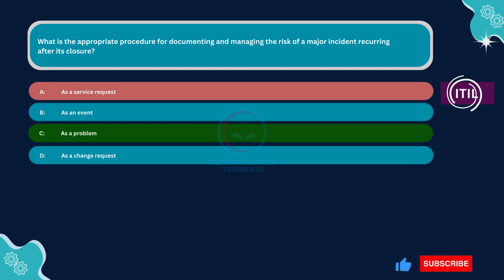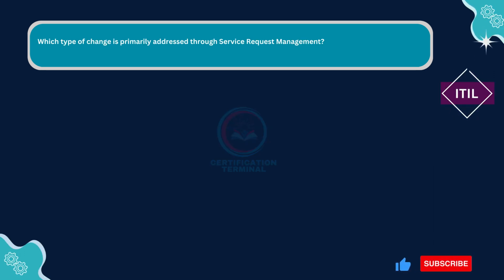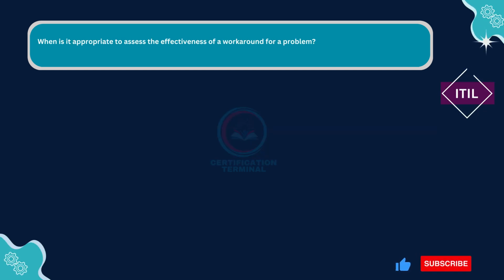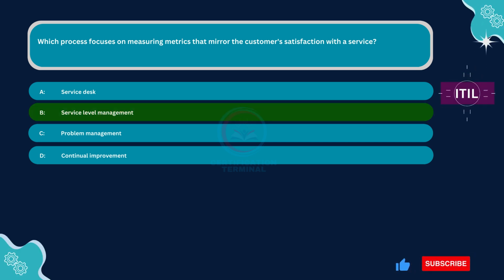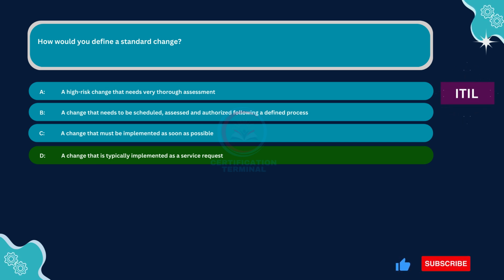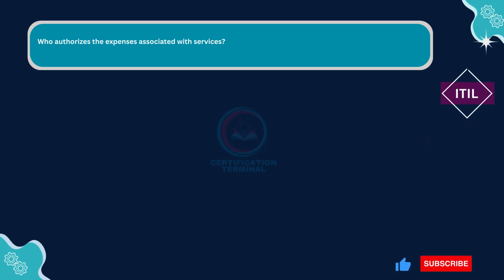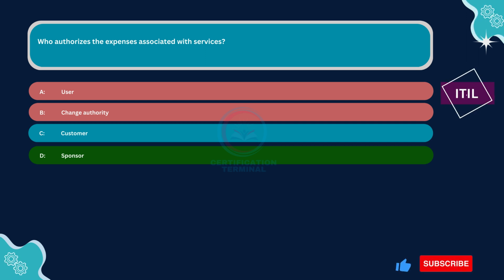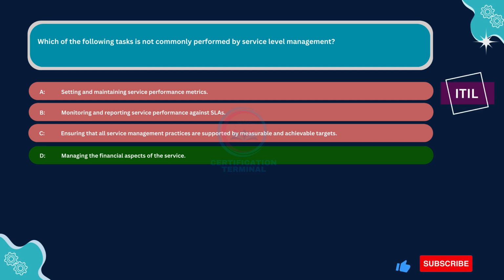1 . ITIL Practice Questions : Certification Success - Unofficial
The ITIL (Information Technology Infrastructure Library) certification exam is designed to validate an individual's knowledge and understanding of IT service management best practices as outlined in the ITIL framework. ITIL is a widely adopted approach for managing IT services, and obtaining certification can enhance career prospects in IT service management roles.

Why ITIL 4 Foundation?
In an age defined by rapid technological advancement, organizations globally are in constant pursuit of professionals armed with cutting-edge expertise. The ITIL 4 Foundation certification serves as your gateway to becoming a cornerstone in the realm of IT service management. It transcends mere exam success, fostering a mindset geared towards fostering value, streamlining operations, and fostering innovation within IT methodologies.

ITIL 4 Foundation candidates should have a good understanding of the following:

- A holistic approach to the facilitation of co-creation of value with customers and other stakeholders in the form of products and services
- The guiding principles of ITIL 4
- The four dimensions of Service Management
- The key concepts of Lean, Agile, DevOps and why they are important to bring business value
- How the ITIL practices outlined in ITIL 4 will maintain the value and importance provided by current ITIL processes, while at the same time expanding to be integrated into different areas of service management and IT, demand for value.

itil
itil 4
itil 4 foundation exam
itil exam dumps
itil exam
itil 4 foundation
itil exam preparation
itil 4 foundation certification
itil 4 foundation exam preparation exam
itil training videos
itil 4 foundation dumps
itil v4 foundation training
it service management
itil 4 foundation exam questions
itil 4 foundation full course
itil foundation
itsm
itil v4
itil v4 foundation training full
itil 4 foundation training
itil training course
itil 4 exam
itil 4 foundation exam dumps
itil v4 foundation tutorial
itil4
itil exam questions
itil v4 foundation exam
itil process
itil process explained
itil exam questions and answers
peoplecert foundation
itil 4 dimensions of service management
itil 4 exam
itil exam tips
itil v3 foundation exam questions